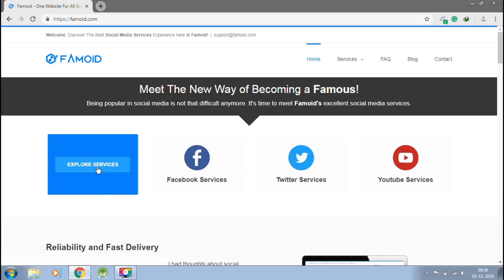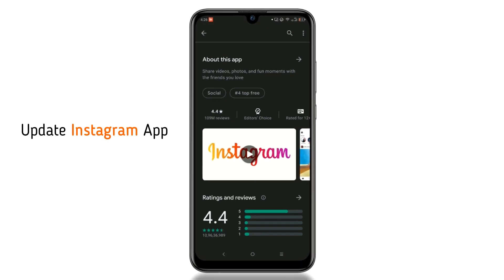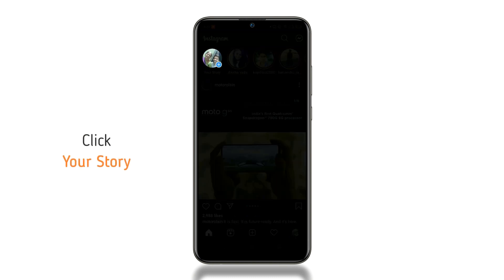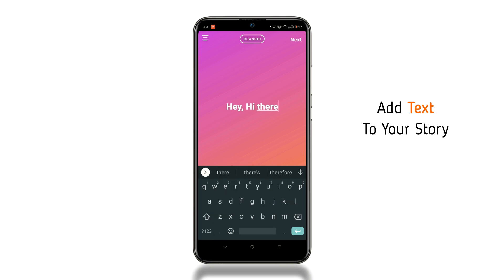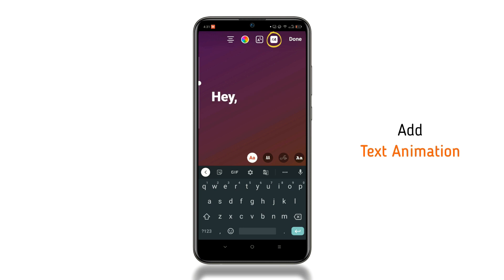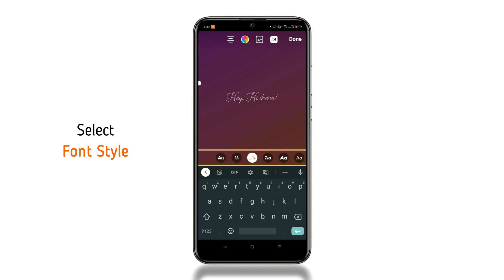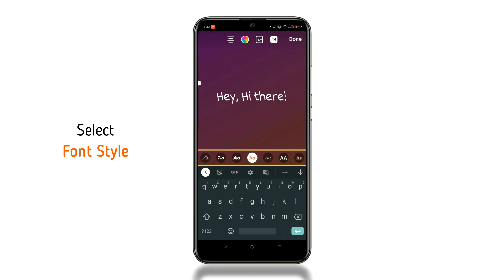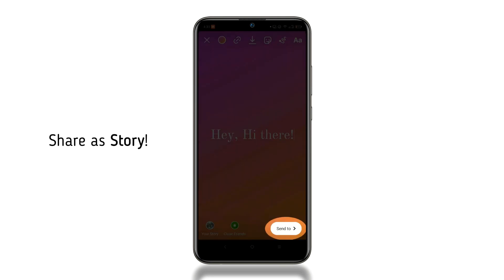How To Get Animated Text On Instagram Stories | Android & iOS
Learn How To Get Animated Text On Your Instagram Stories Working For Both Android & iOS.